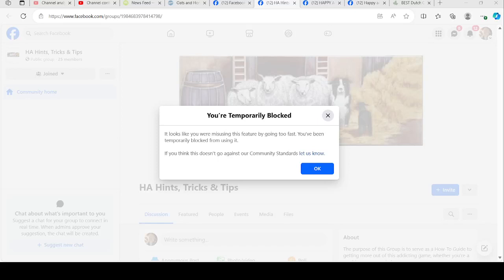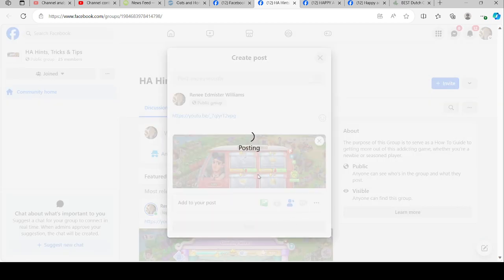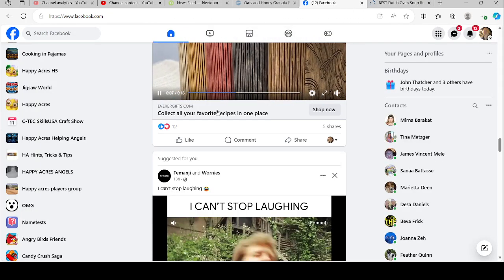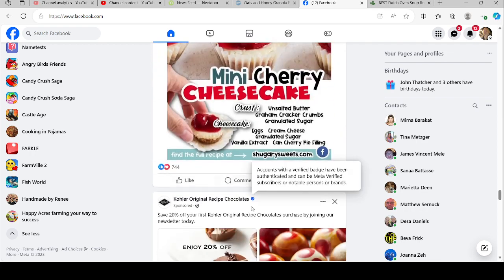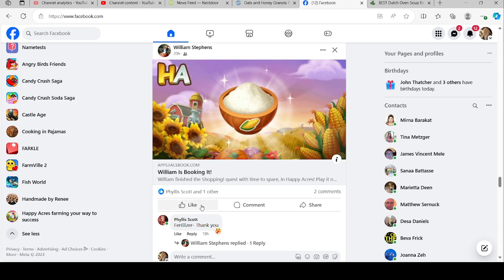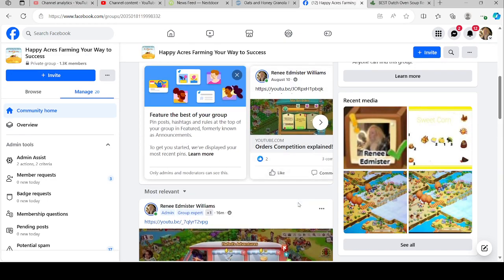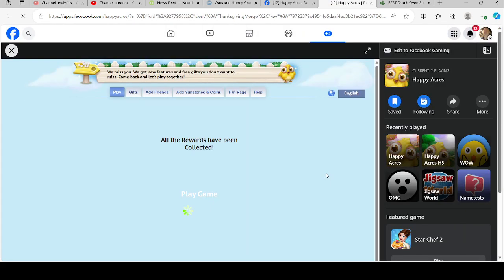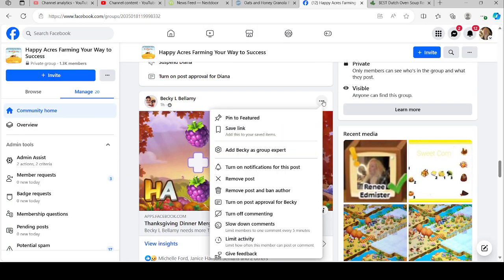Are you being told you are blocked or that you cannot delete posts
Here is a video to share with support if this is happening to you.